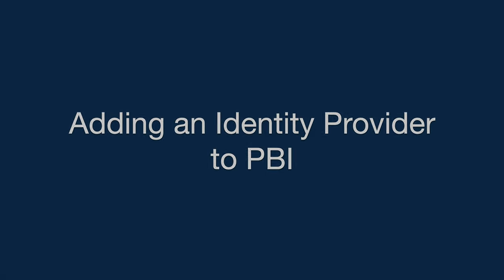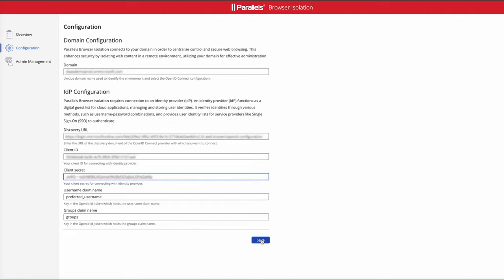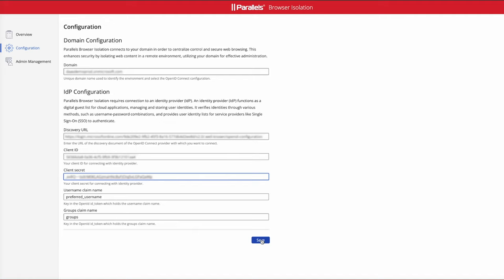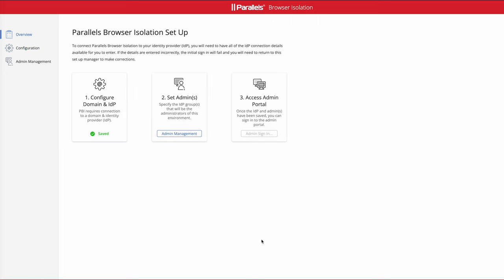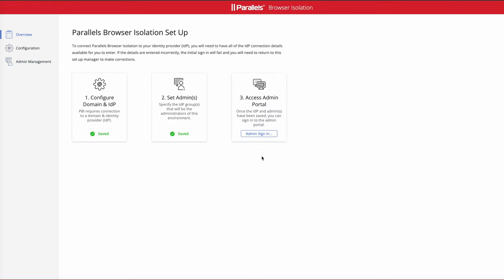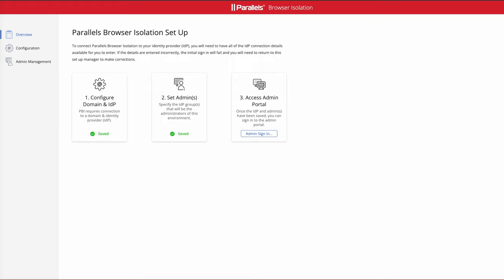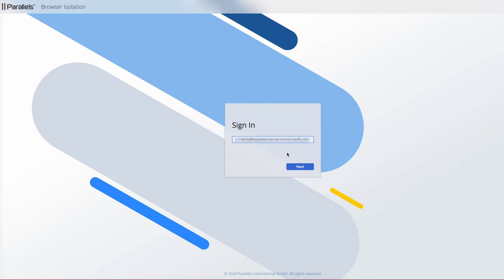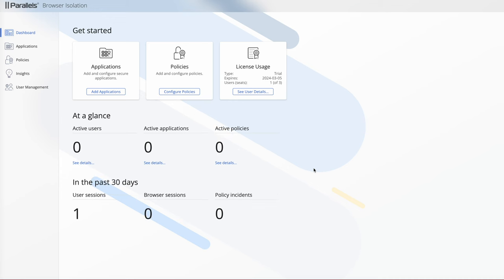Parallels Browser Isolation: Adding IdP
This video covers the integration of an Identity Provider with Parallels Browser Isolation, explaining how to add an OpenID Connect provider and input key details like domain and client ID. It shows setting up administrators within the IdP and accessing the Parallels dashboard, using Microsoft Azure as an illustration.

This video covers the dashboard of Parallels Browser Isolation, shows how to track active users and applications, and easily navigate policies. For deeper insights into each feature, further videos in the series expand on the Parallels Browser Isolation's capabilities.

This video covers functionalities of secure browser and web applications within Parallels Browser Isolation, highlighting security postures, differences in user access, and URL restrictions. Learn about application customization, user and group management, and policy application.

This video covers how Parallels Browser Isolation policies enhance security by restricting applications through user groups, time, location, and actions like printing or downloading. Learn to customize user experience with visual indicators and domain restrictions. Practical examples demonstrate disabling applications and enabling UX features for secure browsing.